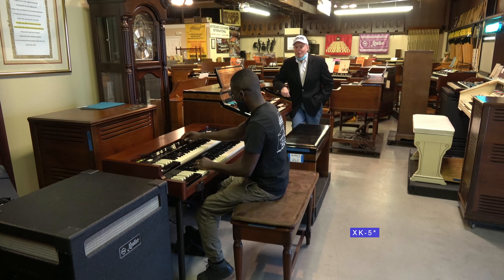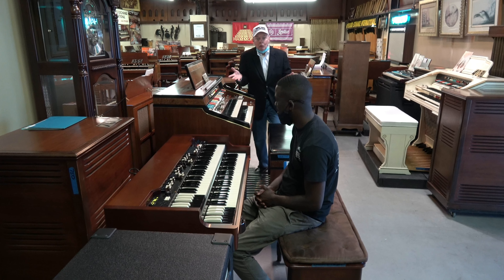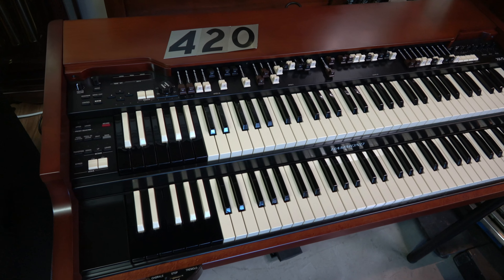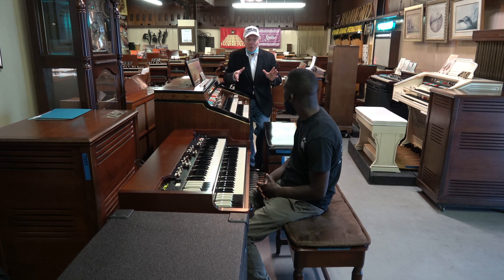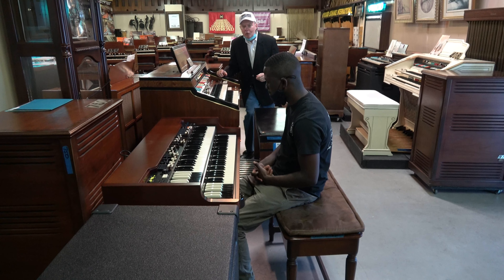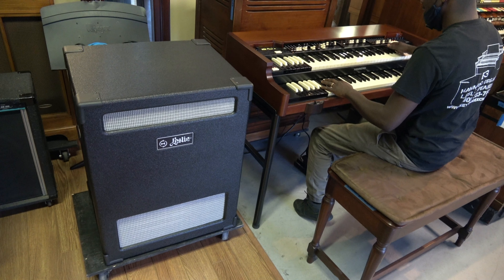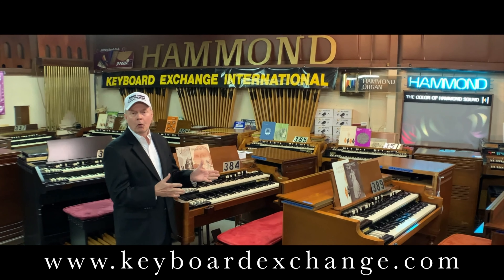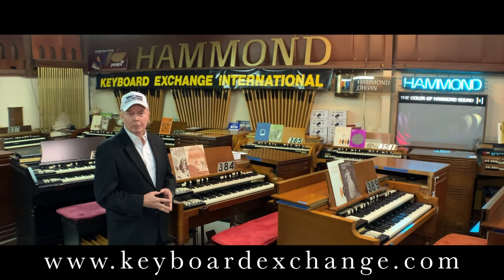#420 Hammond XK-5 for sale at Keyboard Exchange International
This Hammond keyboard comes with a Leslie 3300 and is in mint condition. If you are in the market for an instrument but find that the vintage organs are too large for your space or too heavy to move around, this might be the organ for you! Serial #17020603.